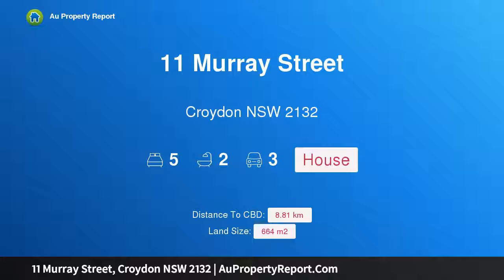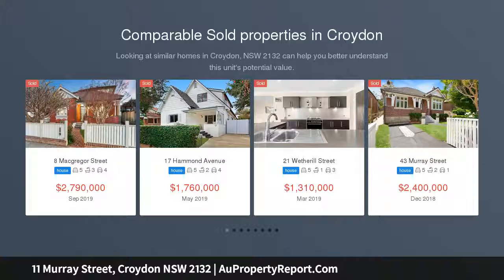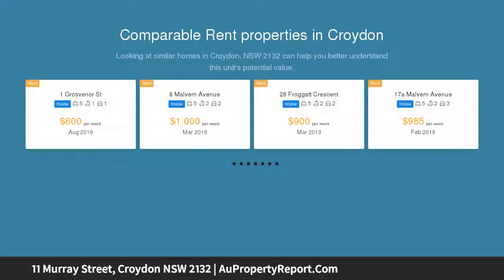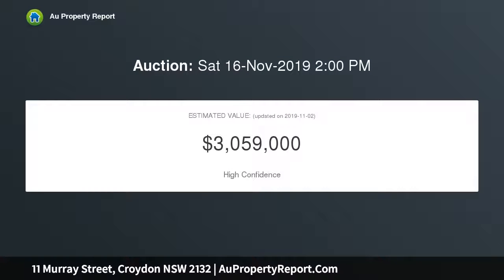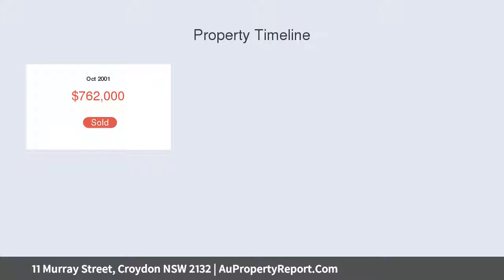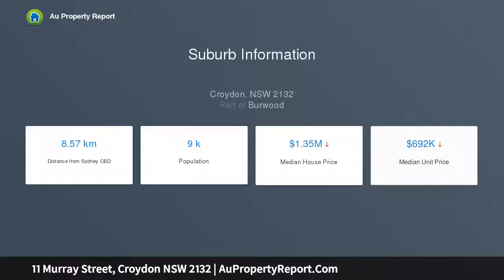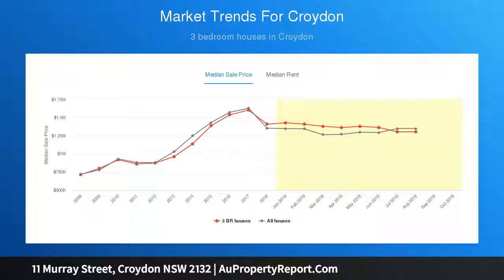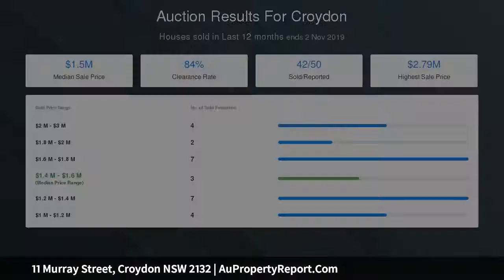11 Murray Street, Croydon NSW 2132 | AuPropertyReport.Com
11 Murray Street, Croydon NSW 2132
Property Type: house
Bedrooms: 5
Bathrooms: 5
Car Space: 3
CHARMINGLY PICTURESQUE WITH NORTH TO REAR ASPECT IN MALVERN HILL ESTATE